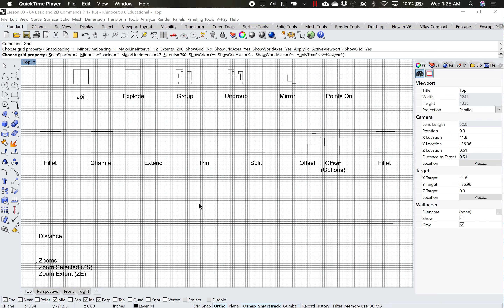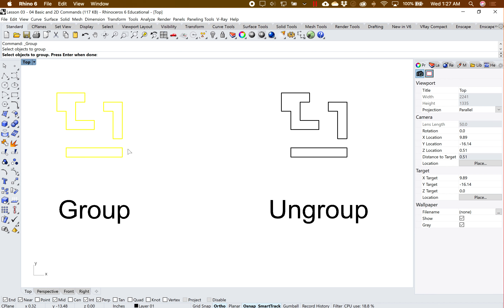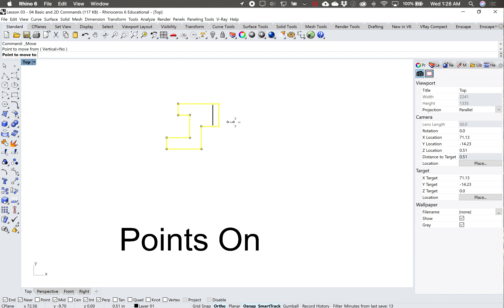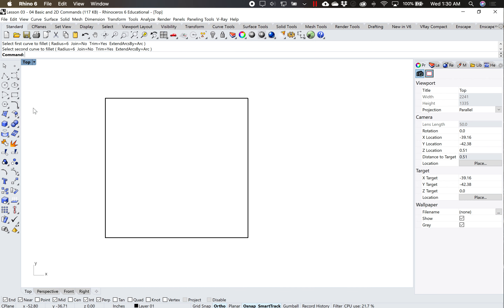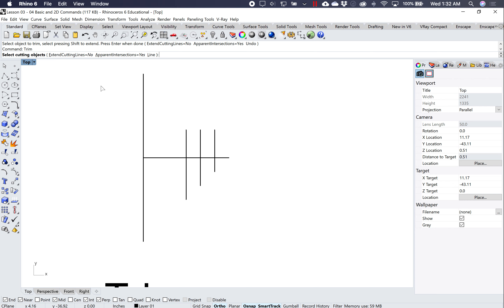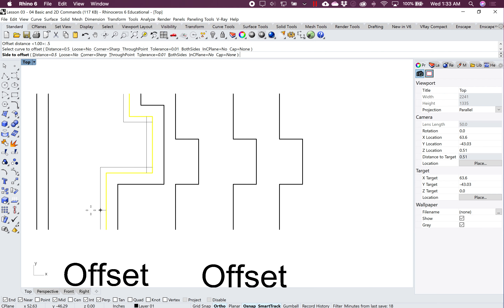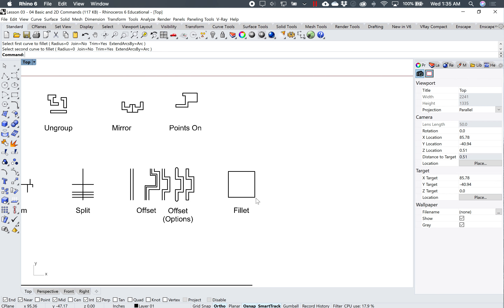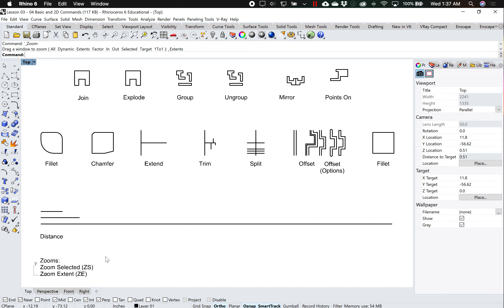Basic and 2D Commands